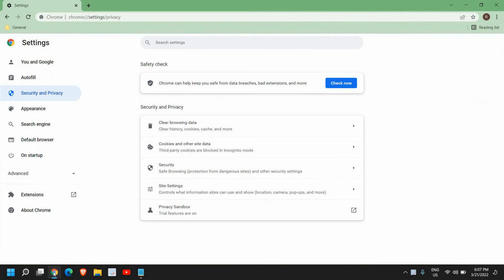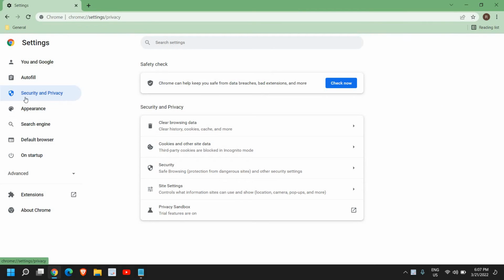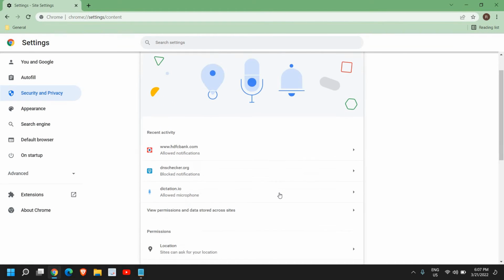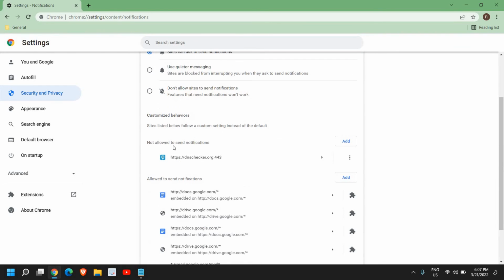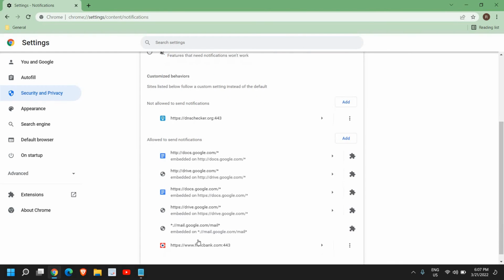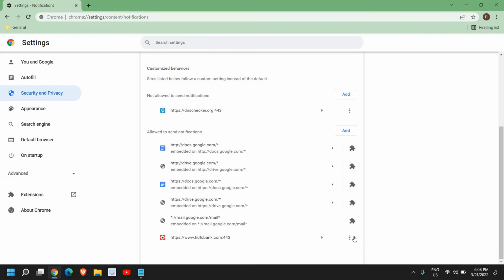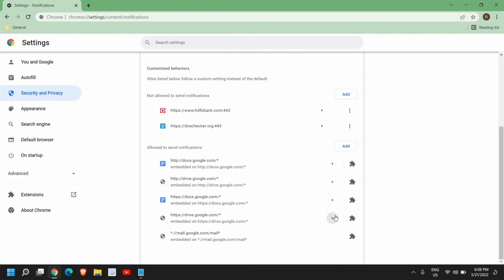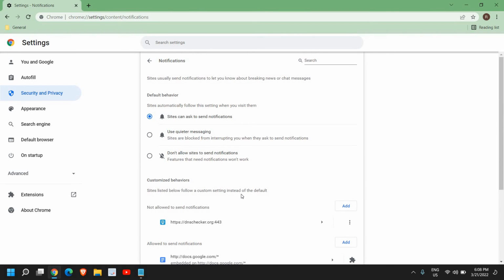How to Stop Notifications On Chrome in PC (2022)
Best Tutorial on this query How do you stop unwanted notifications in google chrome browser. Tips to turn off website notifications windows 10 chrome or turn off google chrome notifications windows 10. Learn to turn off chrome notifications android or how to block notifications on chrome. Simple Steps to turn off notifications windows 10. Also learn how to disable notification on google chrome.